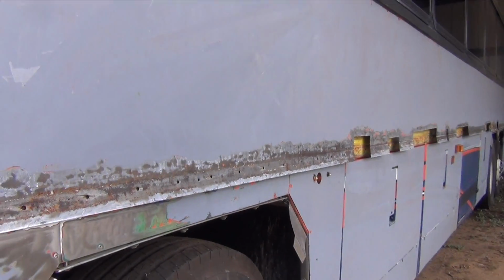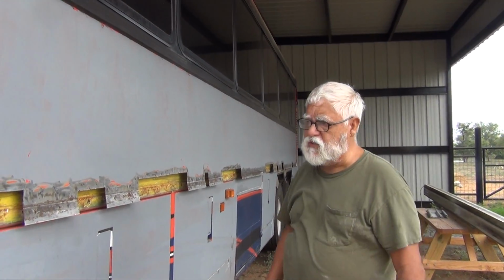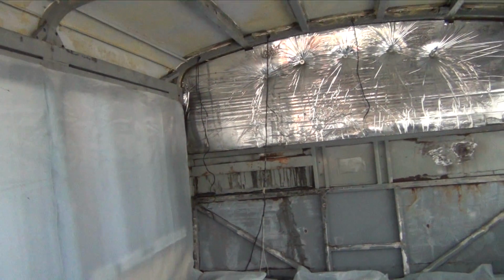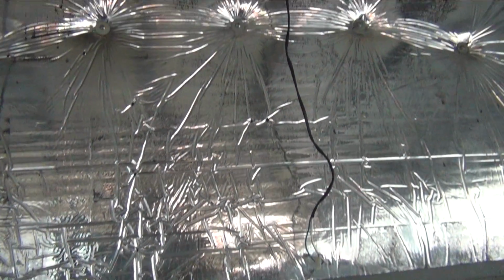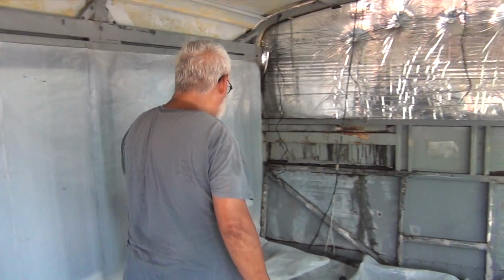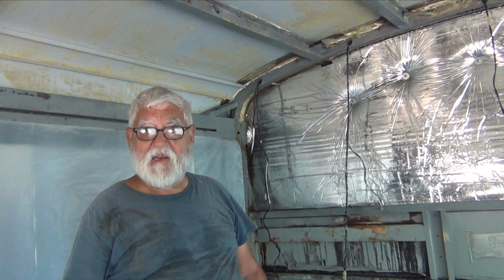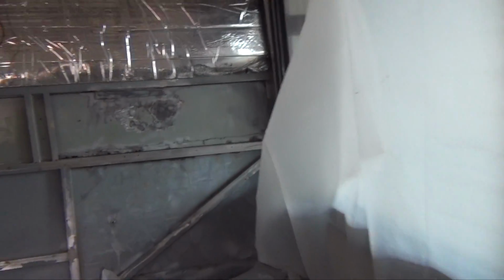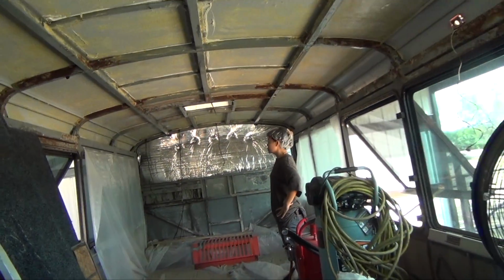A Little Prep For Some Up coming Jobs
Your subscription is important to us. It helps grow this channel, without you this is not possible.
In today's video we will show you some of the prep we are doing for several up coming videos. So come along and watch this video. Enjoy.